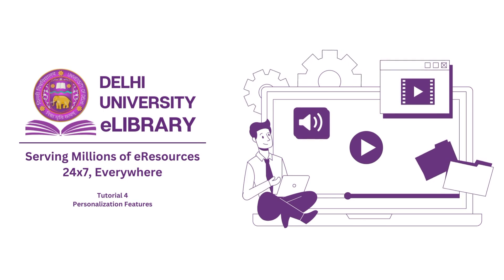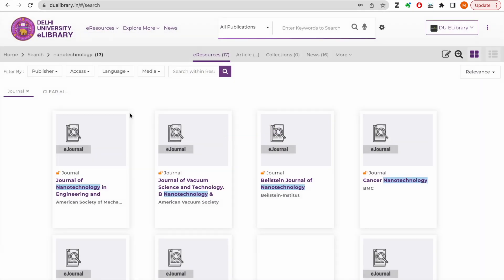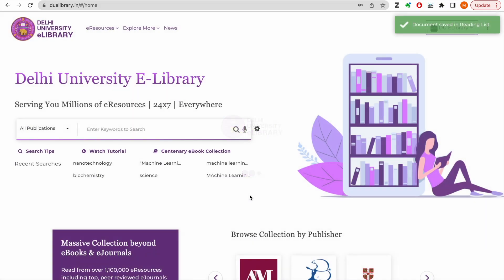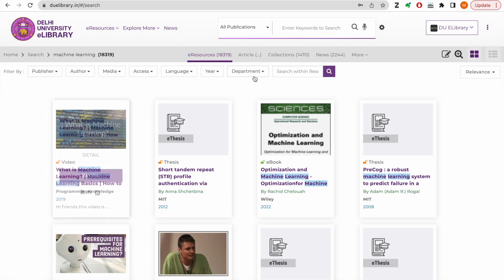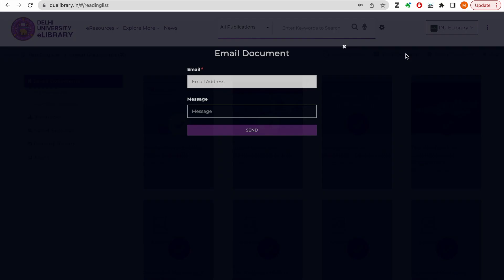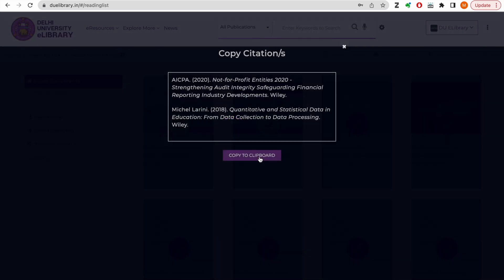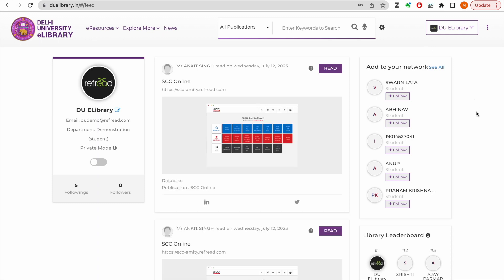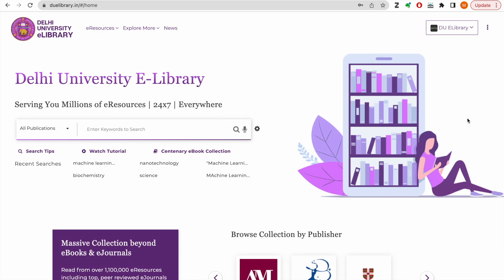DU eLibrary | Tutorial 4 | Save, Share & Organize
DU eLibrary (du.refread.com) serves Delhi University students and staff with all the information they need, at any time, from anywhere and on any device.

The tutorial shows how users can personalize their reading experience on DU eLibrary and save content for future reference. Users can also follow peers on SocioLib to see what others are reading on the eLibrary.